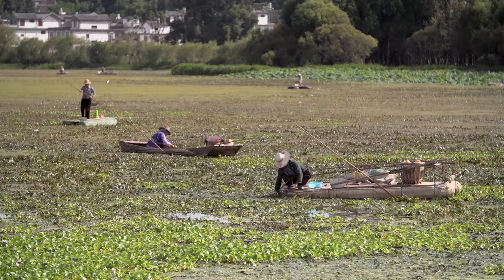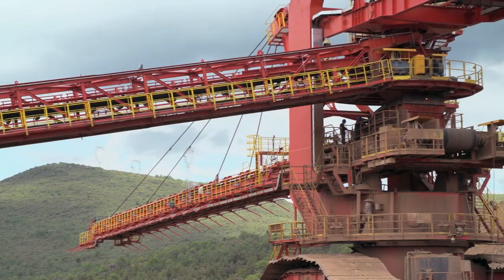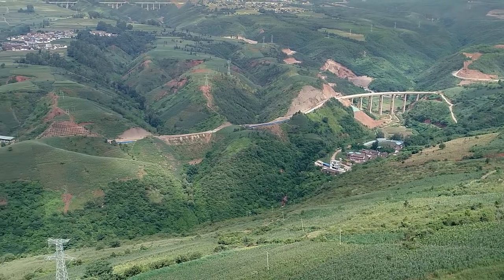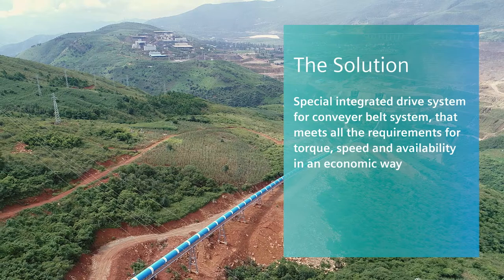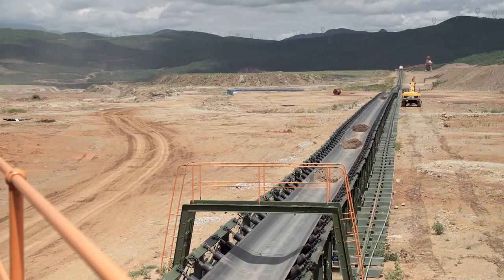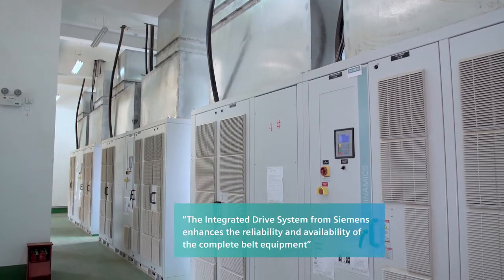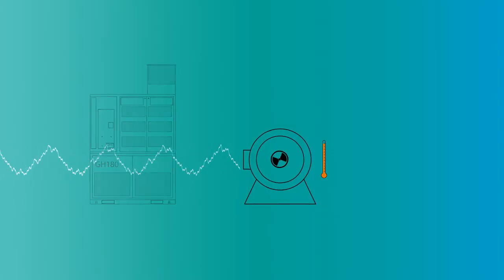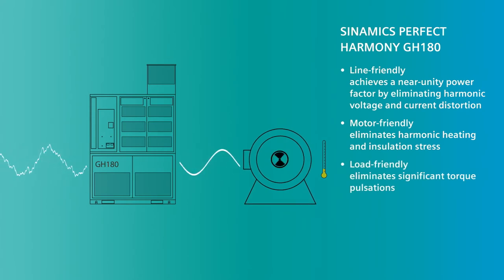Beiya Gold Mine in China – Outstanding large drives performance, delivered by Siemens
Changing the spoil transportation from expensive diesel trucks to an efficient and flexible driven belt system.